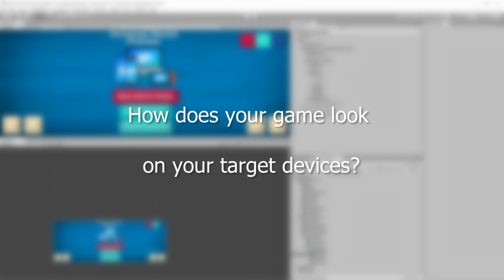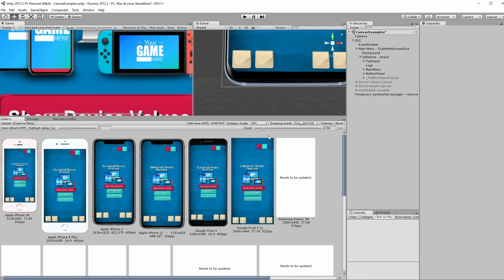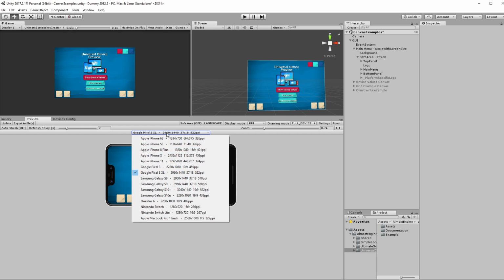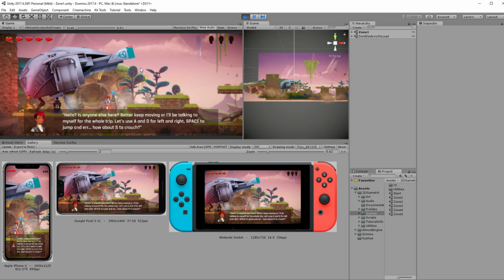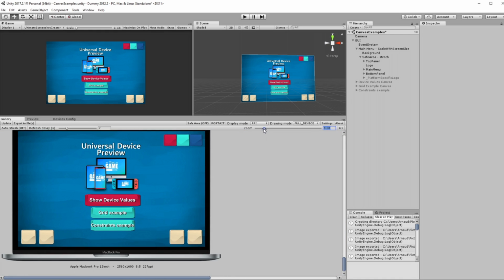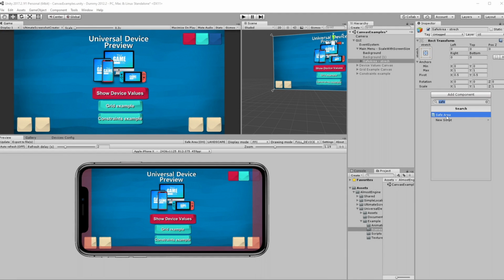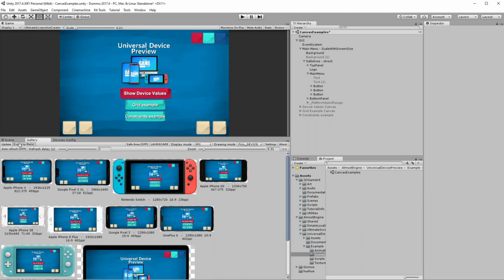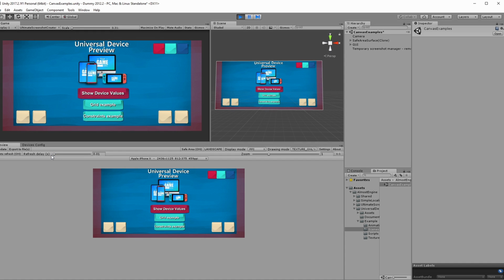Universal Device Preview 1.8 - get a real preview of your game | unity3D asset store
Universal Device Preview is an advanced and easy-to-use tool that gives you an accurate preview of your game for a huge variety of devices, and help you adapt your games to them. Instantly test how your content looks and feels on each of your target devices within the editor to prevent long and tedious iterations, and incredibly fasten your game development process!